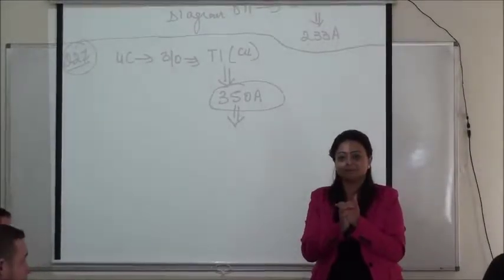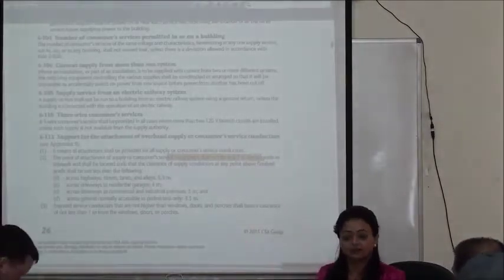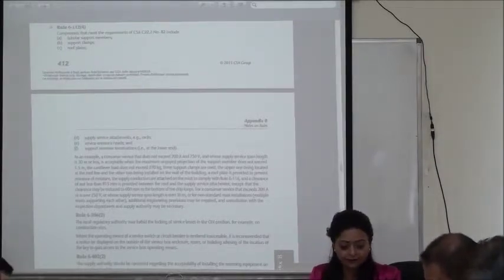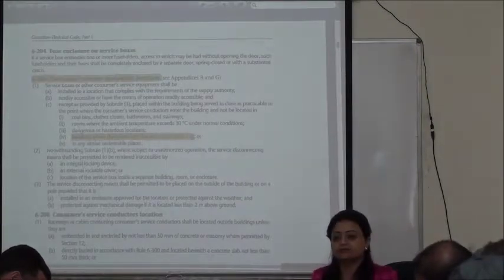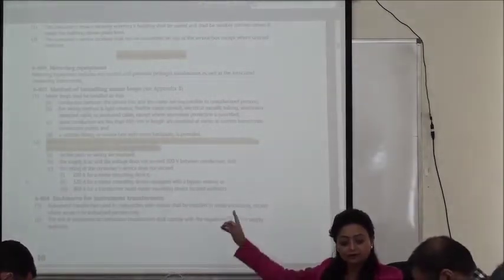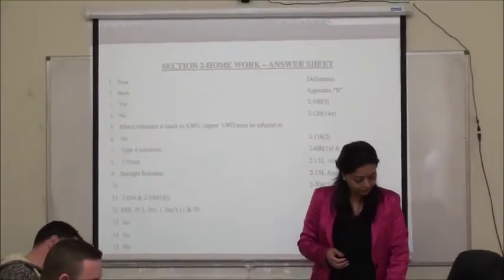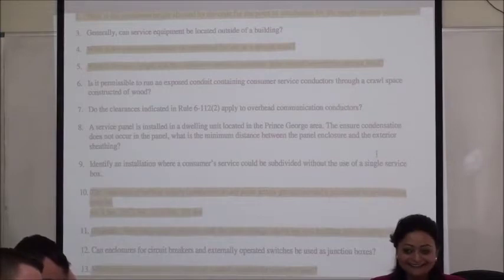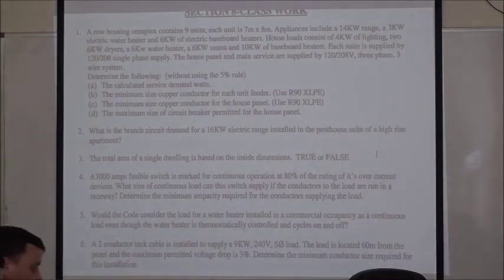Class 3 1 1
2015 Canadian Electrical Code Course FSR